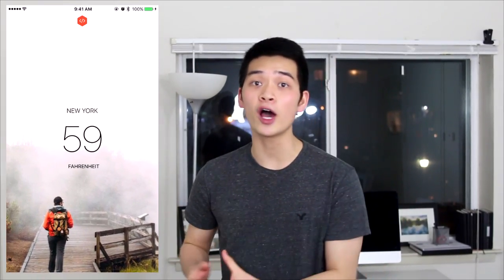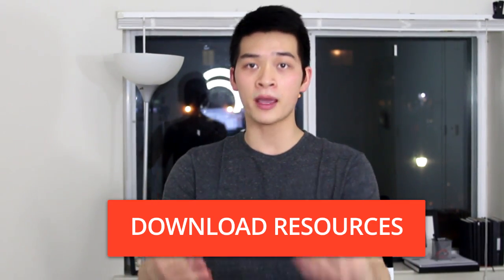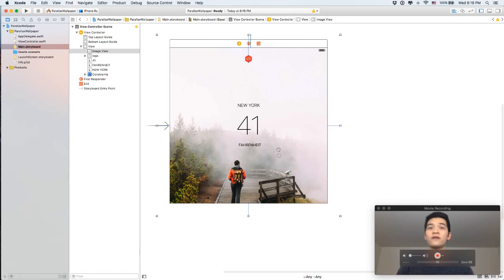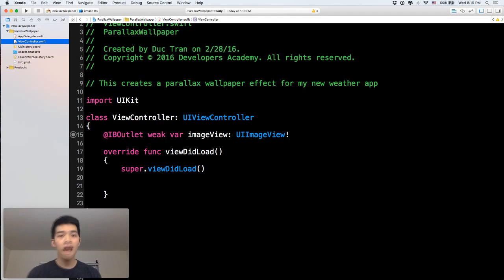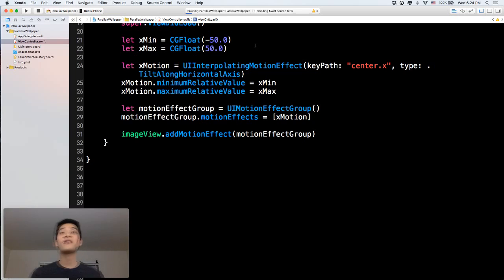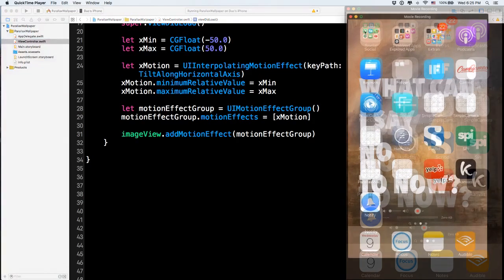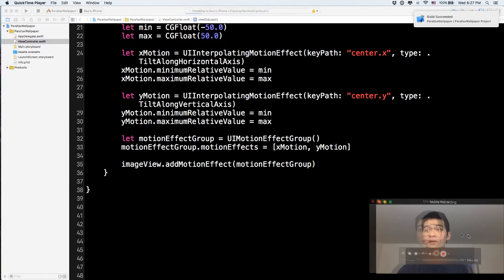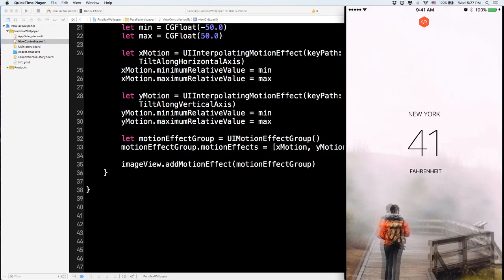How to Create Parallax Effect Wallpaper in iOS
Have you ever thought about implementing a parallax effect for your app? That’s what we are going to do today in this episode.

Download the starter project below. After you sign up with your name and email, I'll send you the projects and my new iOS email course as my THANKS for joining me in Code Hangout!

*** FREE TRAININGS IN IOS DEVELOPMENT ***